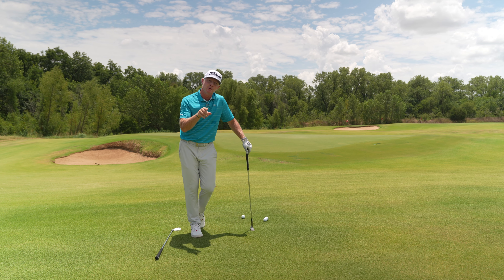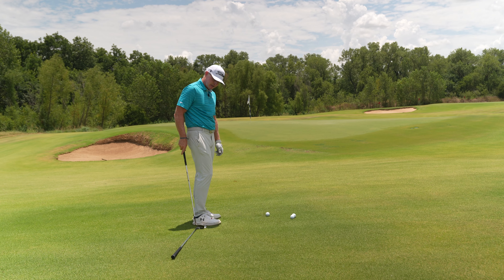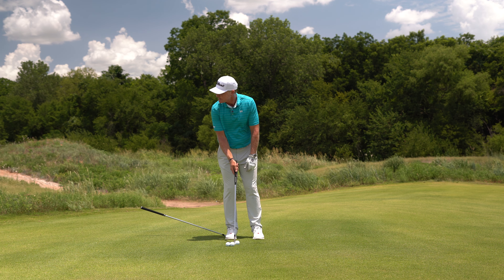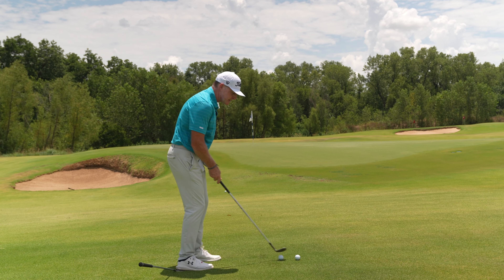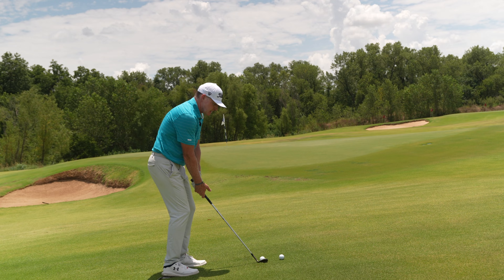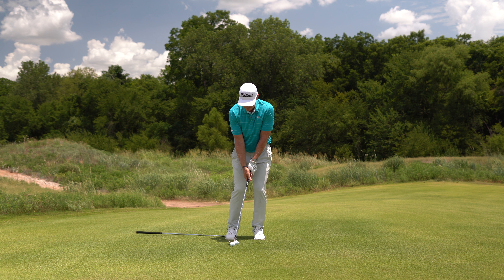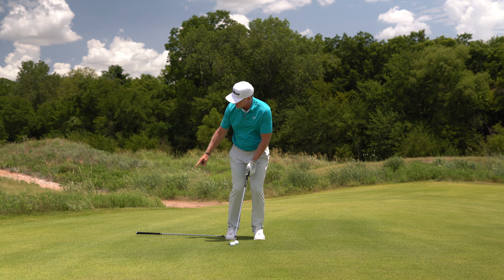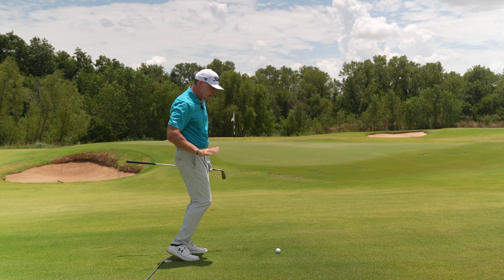The Drill to Help You Flush Chip and Pitch Shots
Struggle with poor contact around the green? Watch this video and follow along to achieve more success on these basic green side shots!